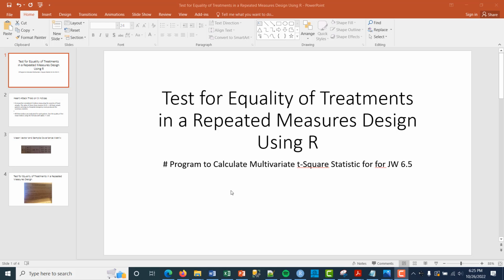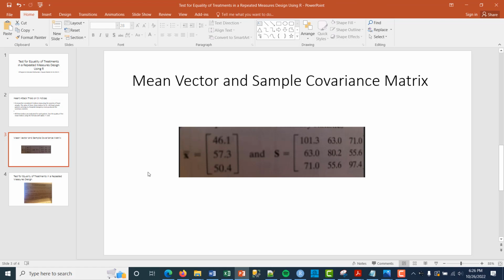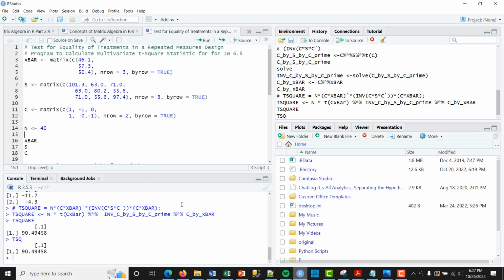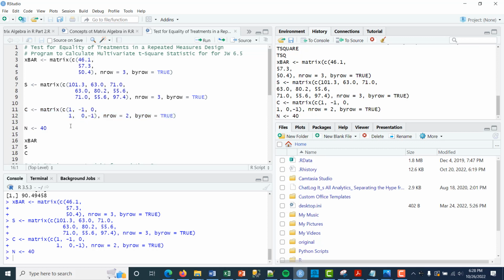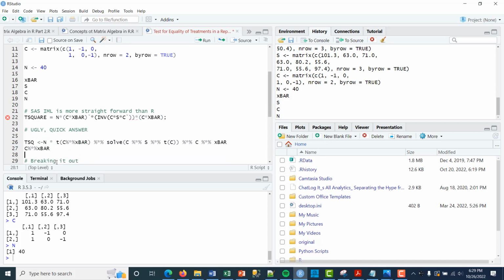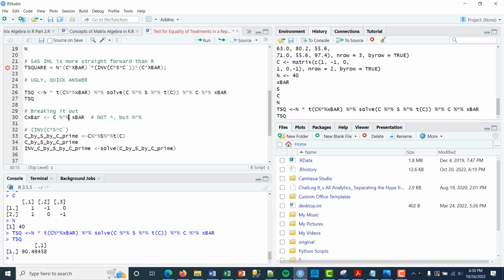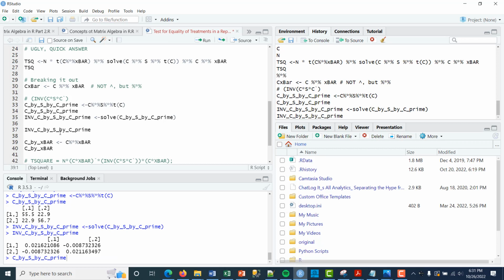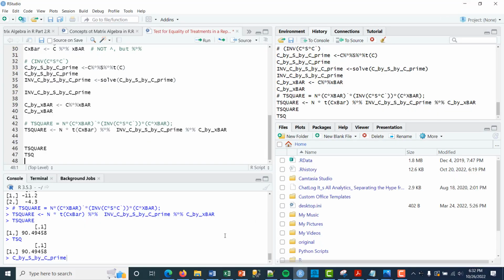Test for Equality of Treatments in a Repeated Measures Design Using R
This is a brief video to demonstrate how Test for Equality of Heart Attack Treatments in a Repeated Measures Design Using R,  RStudio.  This method is useful in multivariate inference when you have a vector of outcomes.